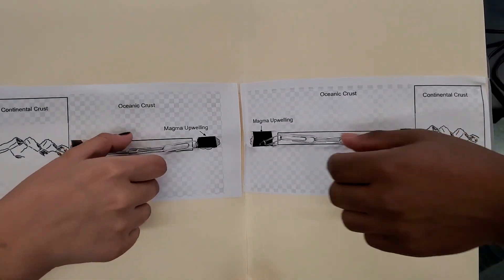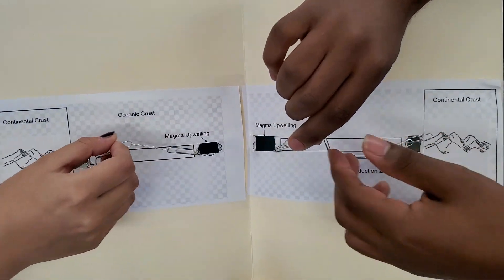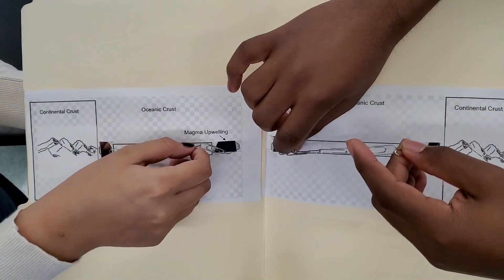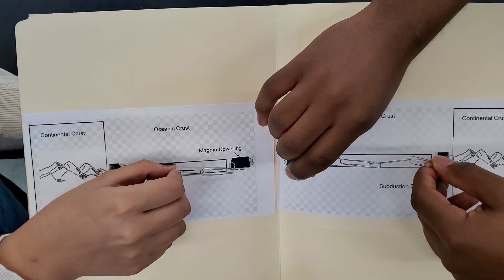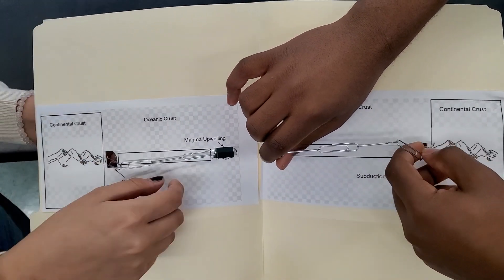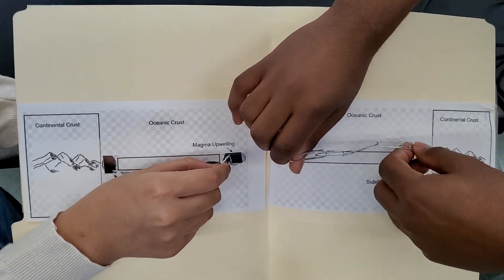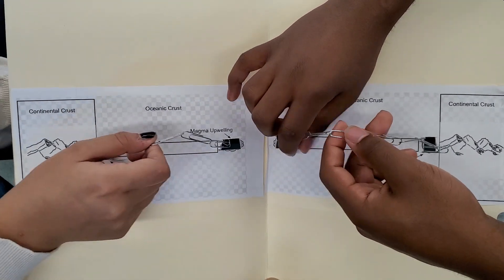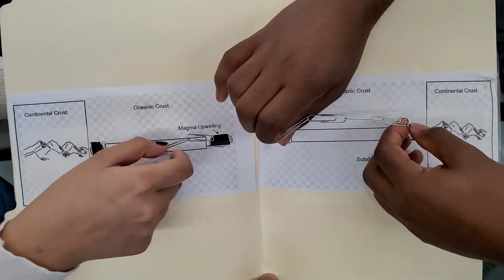Ridge Push and Slab pull Model